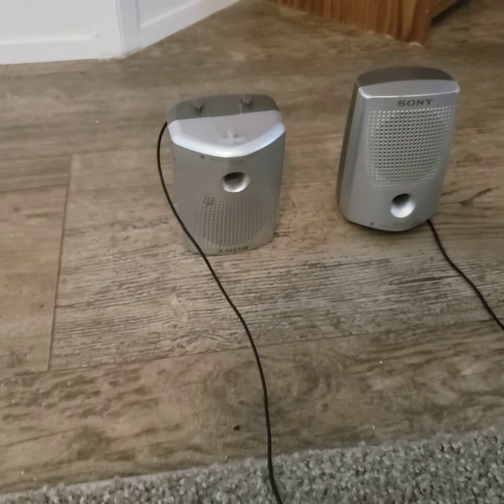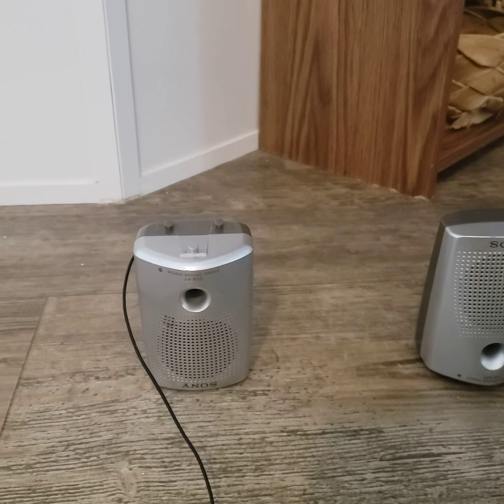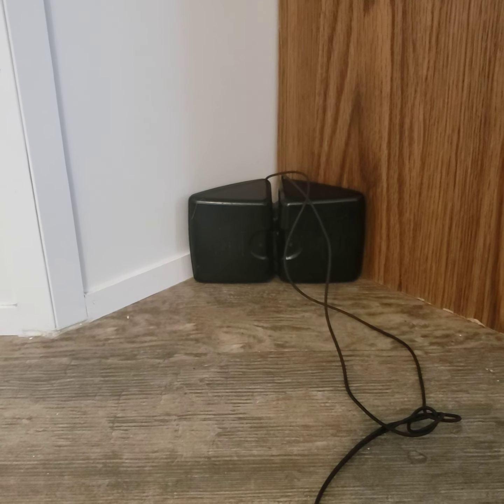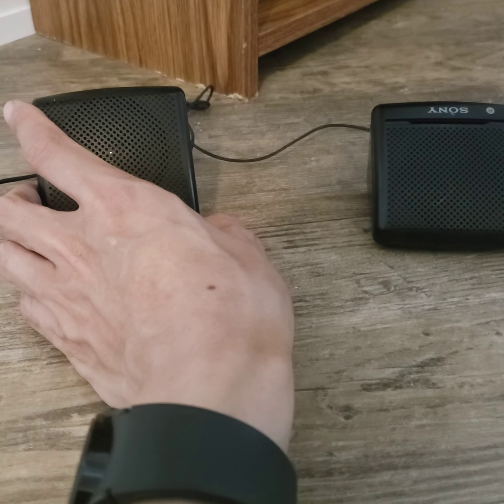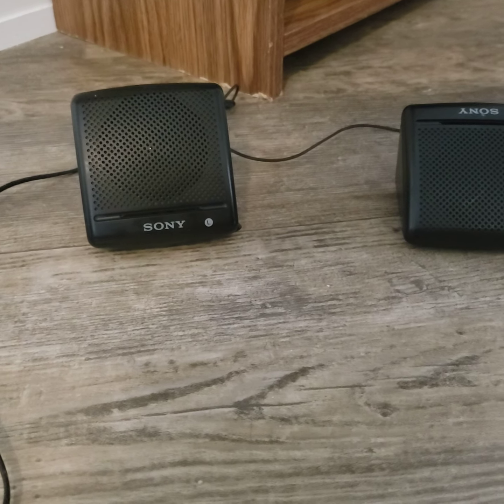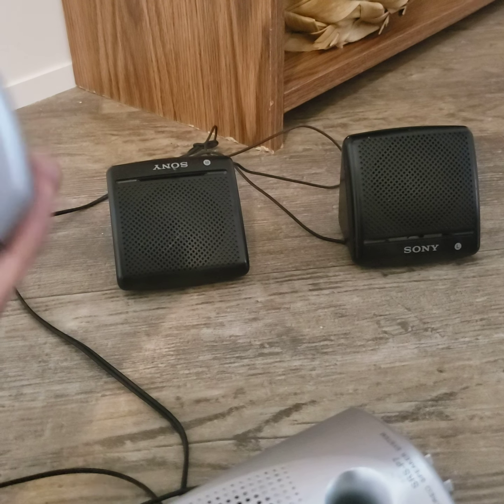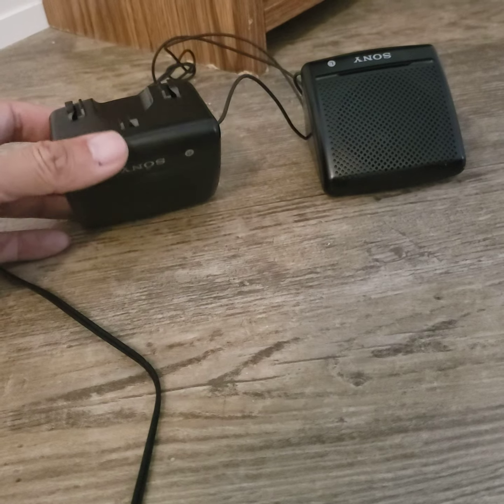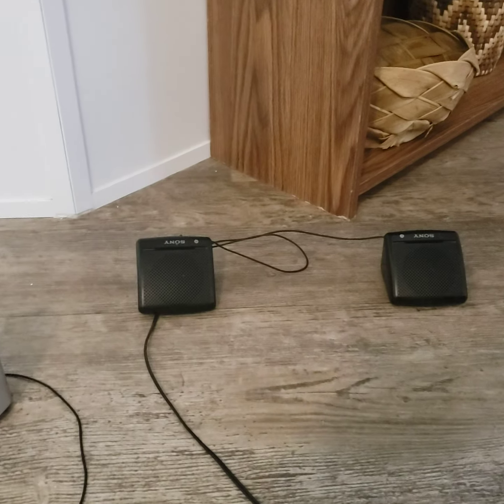a revisit to Napster blasters. These run just like wired headphones. angling then mattered lots.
These were the jbl boom before mp3 players had external speakers at all even and what's meat is fiddling around with their placement you learned a lot about how speakers worked. Oddly the way they were intended to be used was the worse performance I could get out of them, it's almost as if they misprinted the logo upside down.